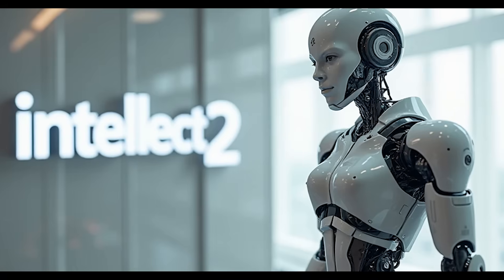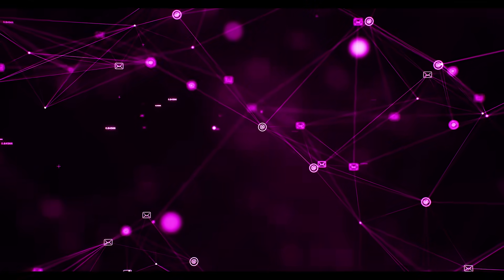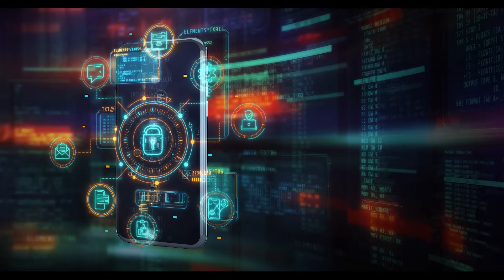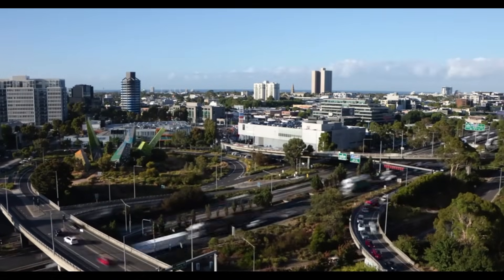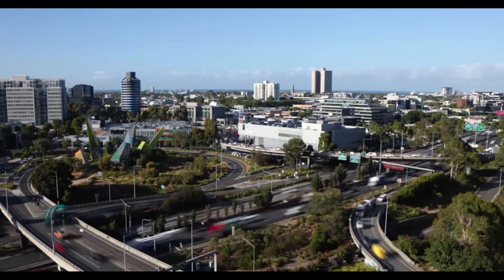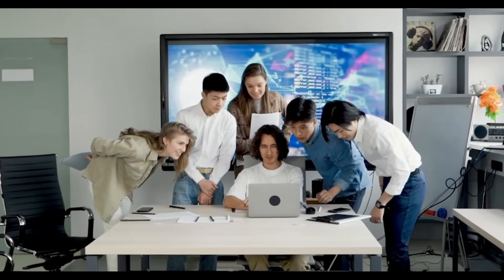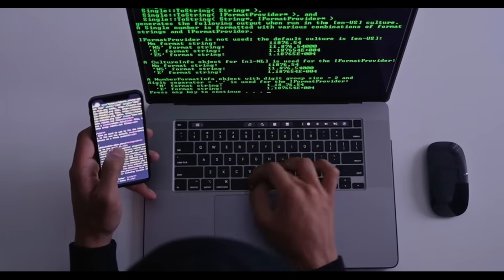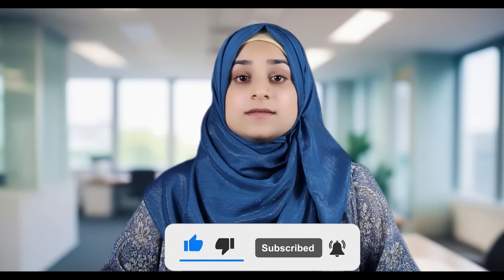The Rise of Intellect 2!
The Rise of Intellect 2! In a world where artificial intelligence has largely been synonymous with centralized control, cloud dependence, and corporate gatekeeping, something fundamentally different is taking shape. The recent announcement of Intellect 2 by Prime Intellect marks a pivotal shift in how we think about intelligence, autonomy, and data sovereignty. More than just a new platform, Intellect 2 proposes a re-imagining of AI—one that decentralizes power, preserves privacy, and distributes capability across the global digital landscape.

The Rise of Intellect 2! Today’s AI is powerful, but it often comes at a cost: your data is shipped off to remote servers, processed behind opaque algorithms, and returned as packaged answers. While efficient, this model exposes users to issues like surveillance, vendor lock-in, and unintentional data leakage. Intellect 2 is built around the exact opposite philosophy. It brings computation to the edge, enabling users to retain control over their information, while still contributing to—and benefiting from—a global, collaborative AI infrastructure.

The Rise of Intellect 2! Imagine a world where intelligence isn’t stored in monolithic data centers but is instead scattered like seeds across countless devices—from personal laptops and mobile phones to research clusters and edge sensors. That’s what Intellect 2 enables: an ecosystem of local nodes working together to power a shared, privacy-preserving, intelligent network. Each node trains on its own local data, sends only encrypted updates, and receives improved models in return. You never send your raw data anywhere, but you still benefit from the collective learning of the entire network.

The Rise of Intellect 2! At its core, Intellect 2 is built on a layered architecture. The foundational layer uses a “proof of contribution” protocol to verify updates coming from nodes. This isn’t just a clever cryptographic trick—it’s a trust mechanism. Nodes that consistently send high-quality, timely, and accurate data gain reputation, which allows them to have more influence in model updates. This helps prevent poisoned models, spam attacks, and bad actors from contaminating the global intelligence pool.